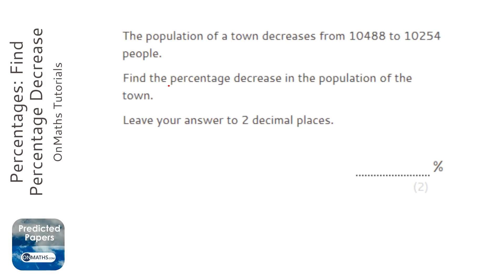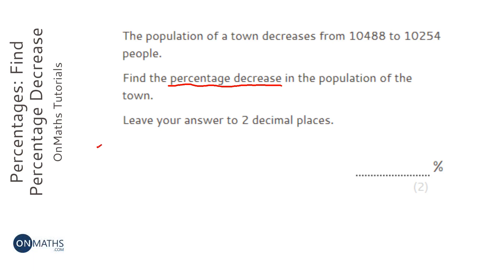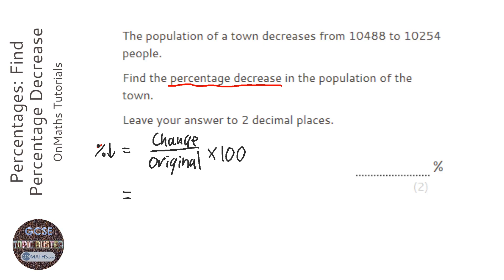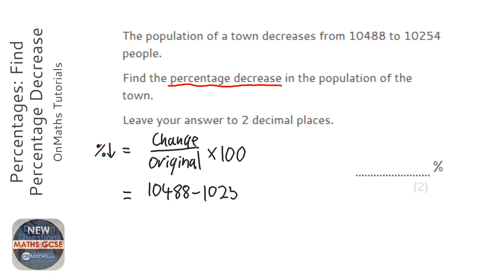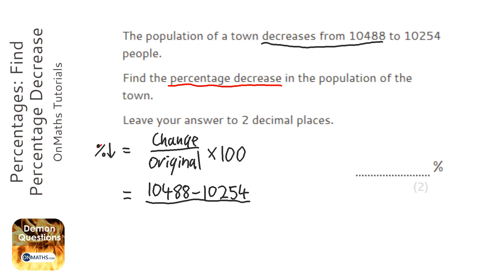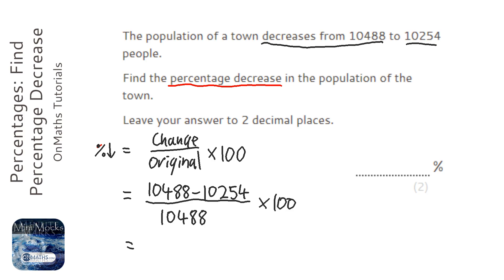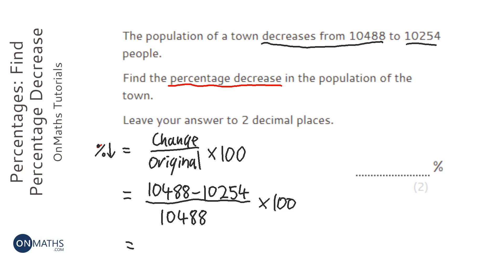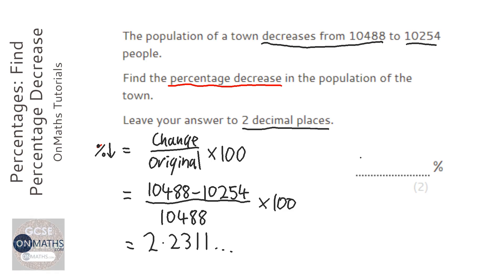Percentages: Find Percentage Decrease (Grade 3) - OnMaths GCSE Maths Revision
Topic: Percentages: Find Percentage Decrease